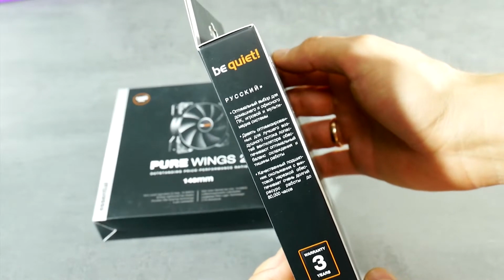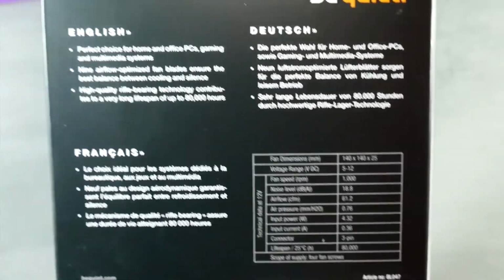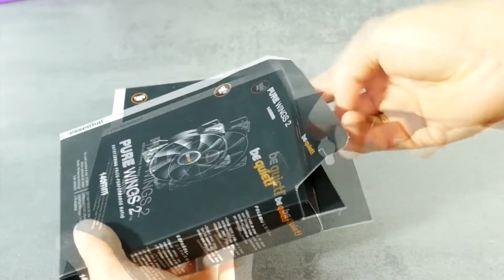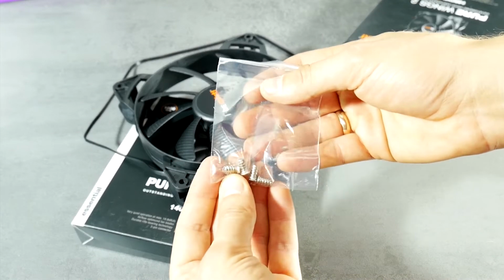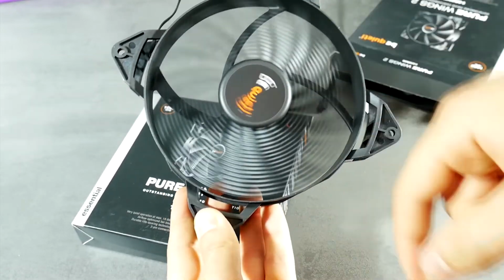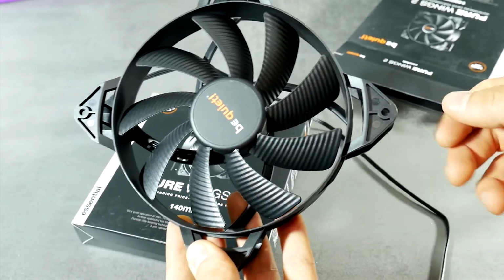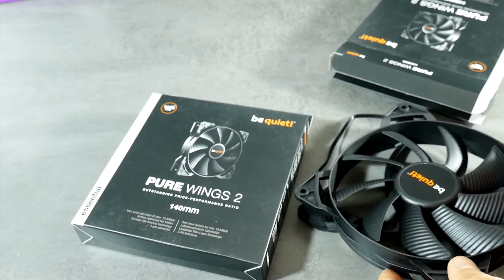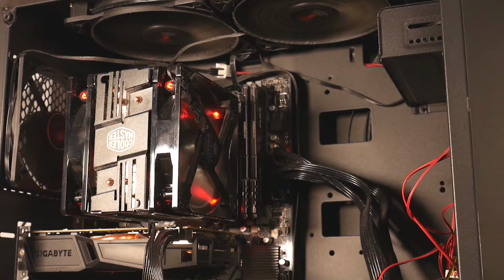Be Quiet Pure Wings 2 Unboxing & Review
Be quiet Pure wings 2 140mm PC case fan unboxing, first look set up and quick review. We use the Be quiet Pure wings 2 140mm for personal computer chassis installation, but the same price/performance give Pure wings 2 120mm. We try somefan sound test and they show very good results.

Be quiet Pure wings 2 140mm on Amazon

Be quiet Pure wings 2 120mm on Amazon

Features from bequiet.com - The Pure Wings 2 fans bring famous be quiet! silent cooling to entry level computing, yet are also appropriate for gaming and multimedia systems. The most important features include:

- Nine airflow-optimized fan blades that reduce noise-generating turbulence
- Long life rifle bearing gives an operating lifetime of 80,000 hours
- Even at maximum speed, operates at only 18.8 dB(A)
- Product conception, design and quality control in Germany
- Three year warranty

Pure Wings 2 offer outstanding reliability and quiet operation at great price-for-performance ratio. They are the ultimate reason to put the well-known be quiet! silent cooling in your PC.

🇷🇺 Hазвание видео: бесшумные Вентиляторы Be quiet Pure wings 2 для игровых и мультимедиа систем - Вентилятор распаковка, первого взгляда и обзор